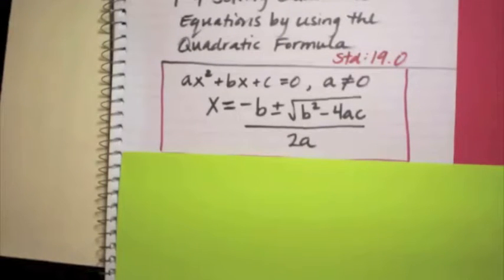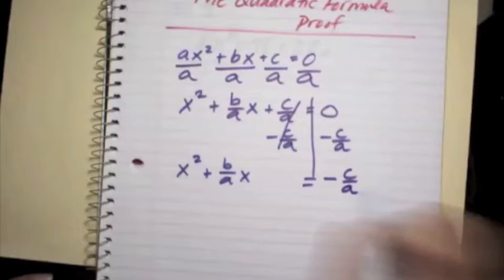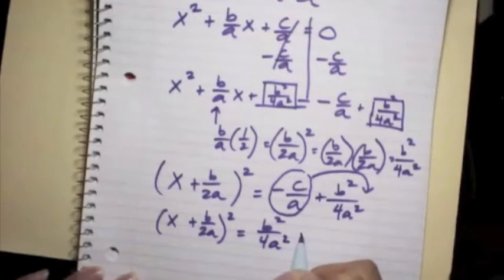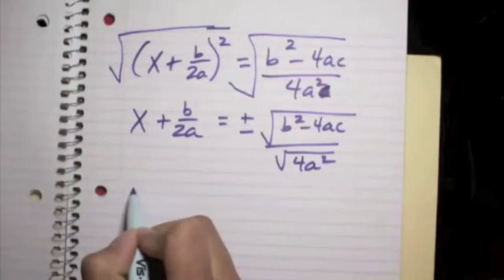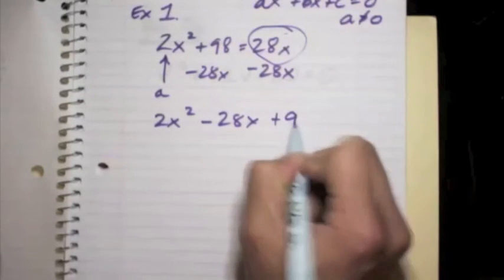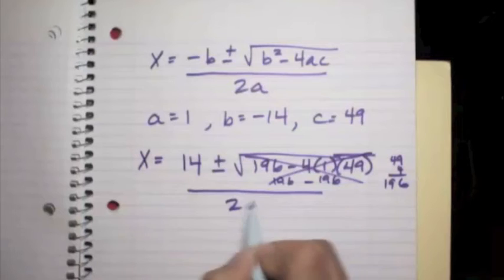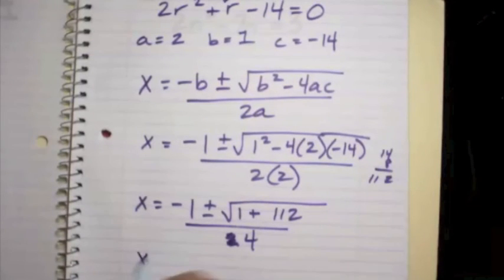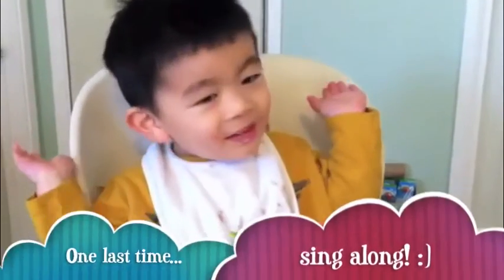9-4 Quadratic Formula.mov